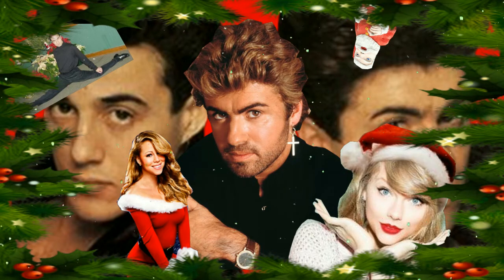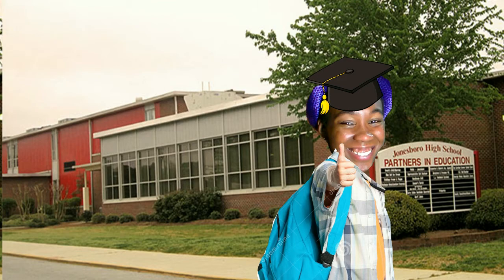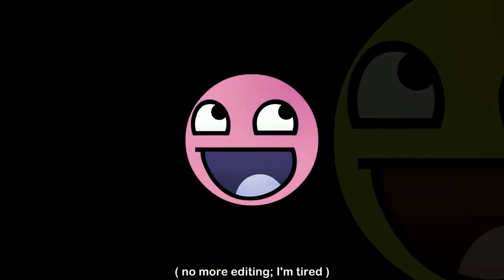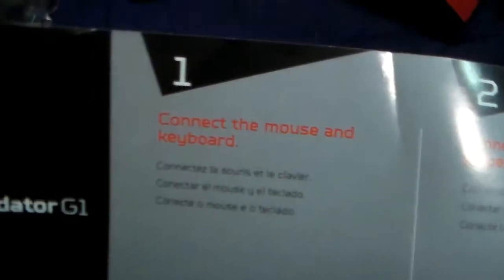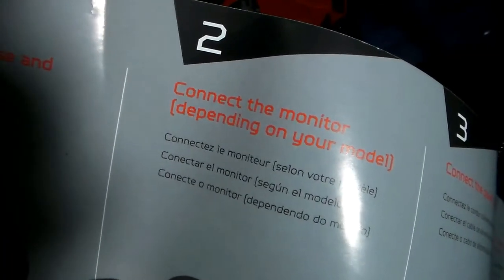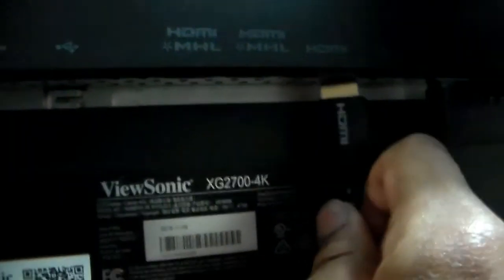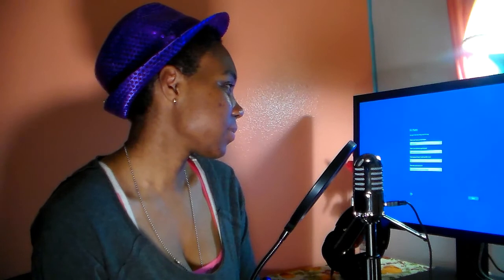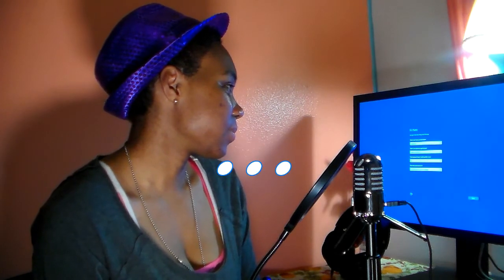My First Gaming PC!! Acer Predator G1-710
Don't watch this video. This video is long and stupid. Predator G1-710 desktop with a Viewsonic 4K gaming monitor. Sh*t's expensive, yo.

And yes, I bought a pre-built gaming desktop because I'm afraid to build me own computer. Dunno how...

► Songs used throughout this video:
♪  Silent Partner - Sophomore Makeout
♪ General Elektrik - Raid the Radio ♥

(ﾉ◕ヮ◕)ﾉ*:･ﾟ✧ L E A V E ~ A ~ L I K E
(ﾉ◕ヮ◕)ﾉ*:･ﾟ✧ L E A V E ~ A ~ COMMENT